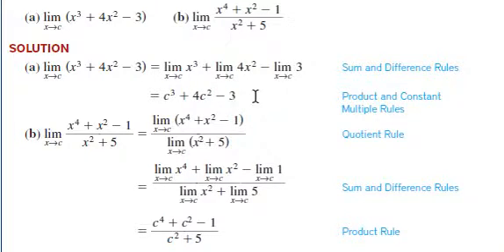How to use properties of limits